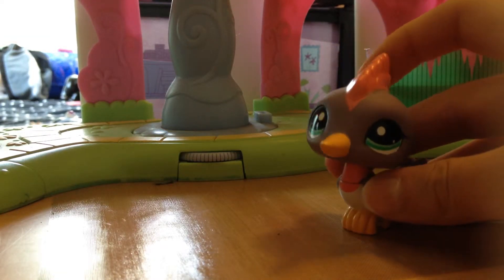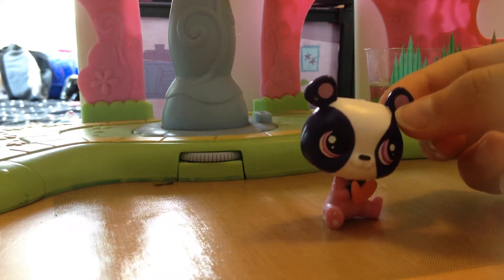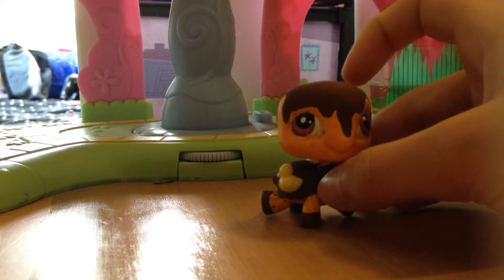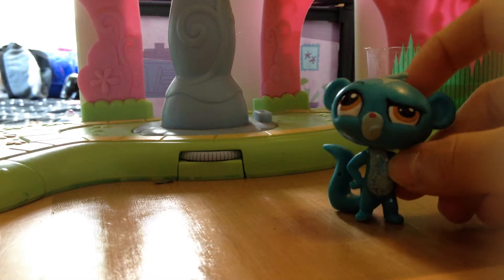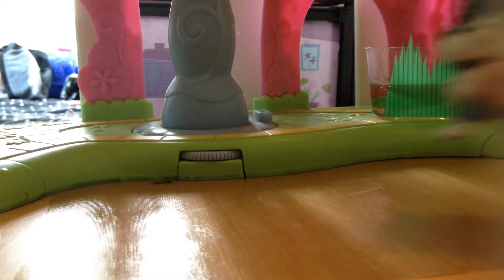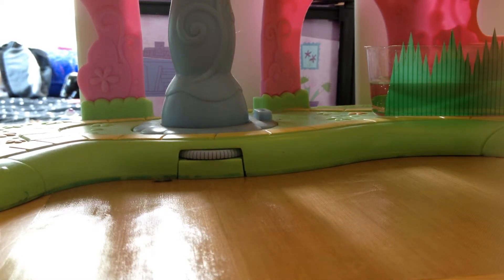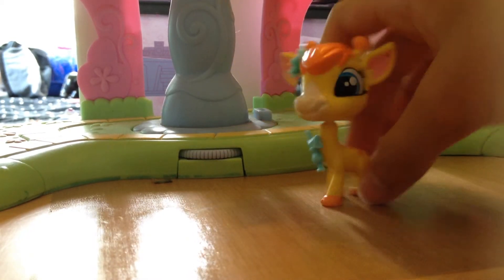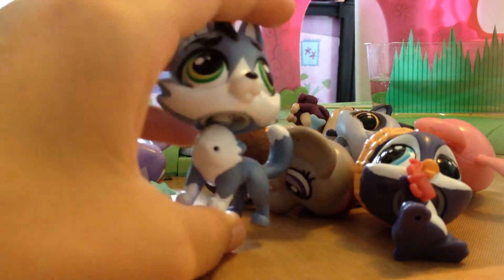My G4 Lps collection!